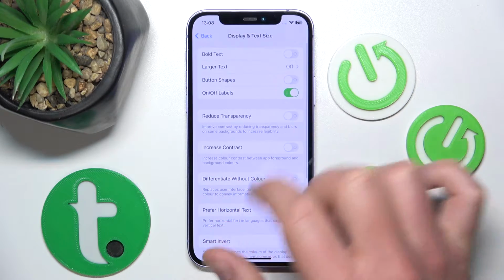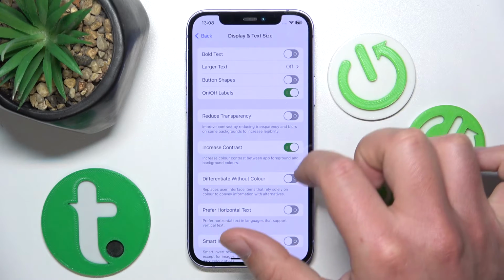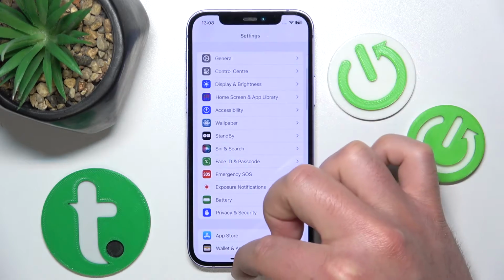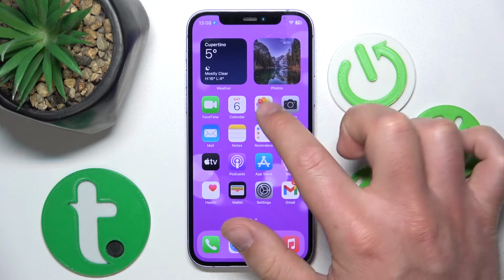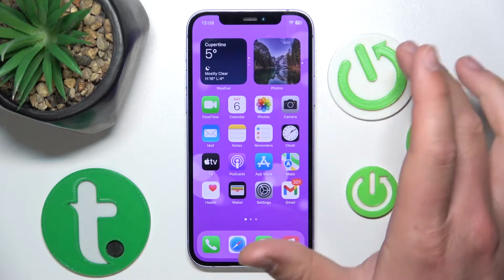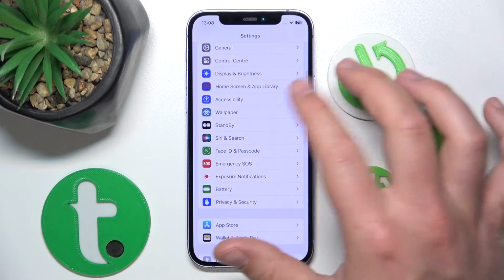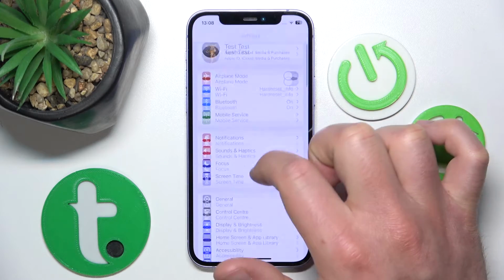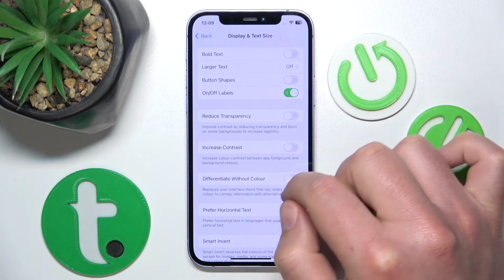How to Increase Contrast on iPhone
Learn more about iPhones:
Hi! Stay here if you want to know how to increase contact on your iPhone's screen. We will show you how to enhance the contrast of certain elements like text and reduce transparency effects throughout the user interface, resulting in clearer visibility. These adjustments are particularly beneficial for users with visual impairments or those who prefer a more distinct interface appearance. Visit our YouTube channel if you want to know more about iPhones.

How to increase contrast on the iPhone? What are the ways to enhance contrast on iPhone? How to boost contacts on iPhone's screen?